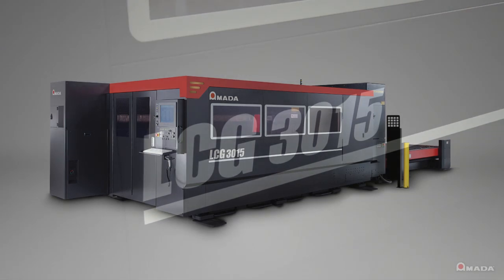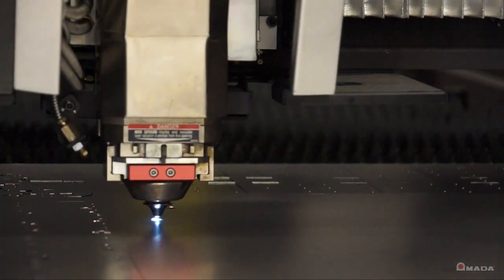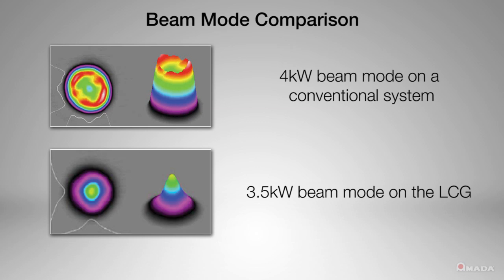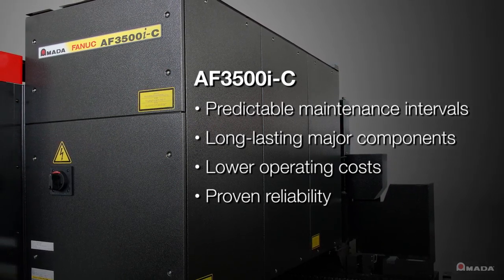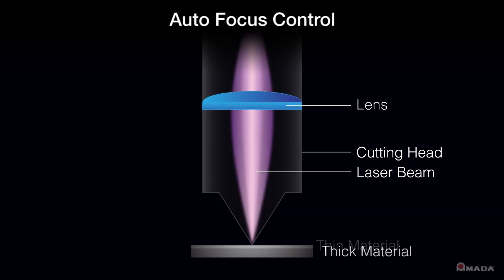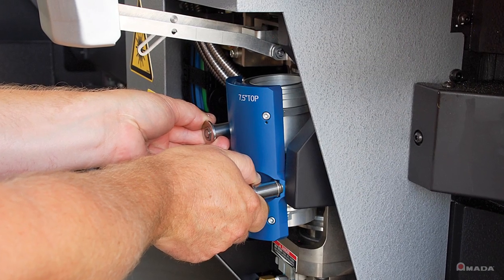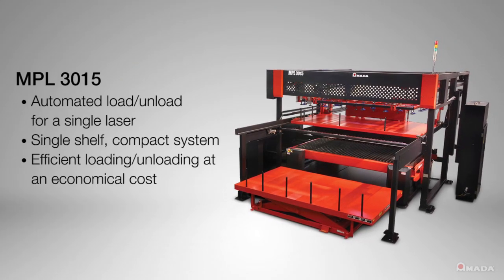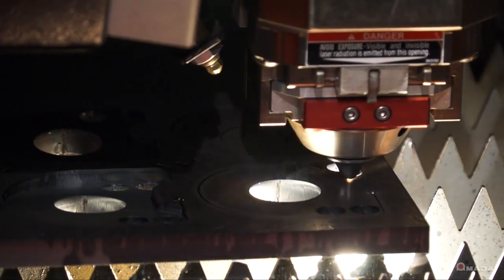LCG 3015 CO2 Laser Cutting System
The LCG was developed after listening to the voice of our customers who wanted a low-cost laser machine to meet their budget, but refused to compromise on cut quality, machine accuracy, and overall expandability. AMADA took these requests and achieved a machine that has a lower capital investment with a cutting edge resonator and an advanced motion system.